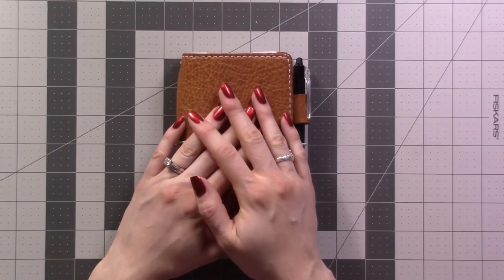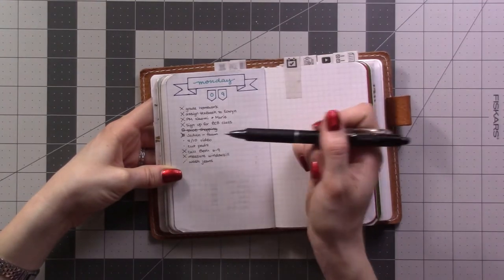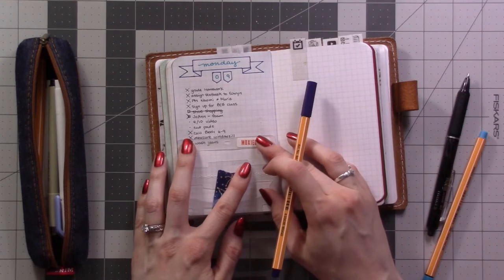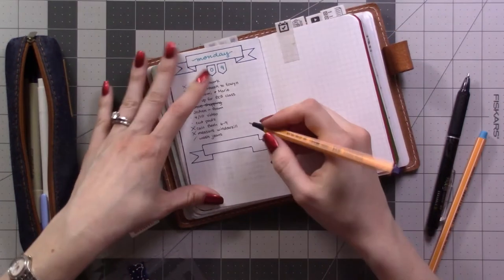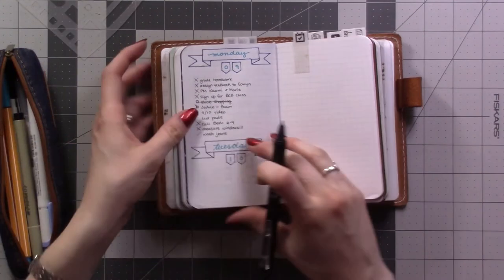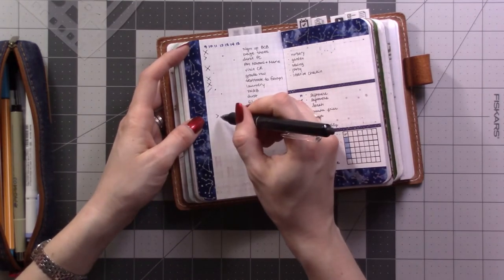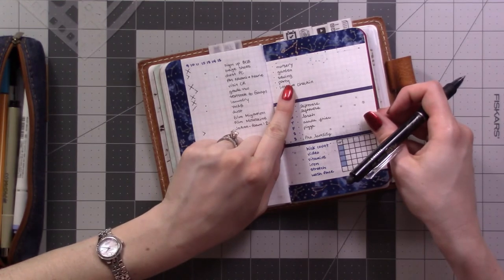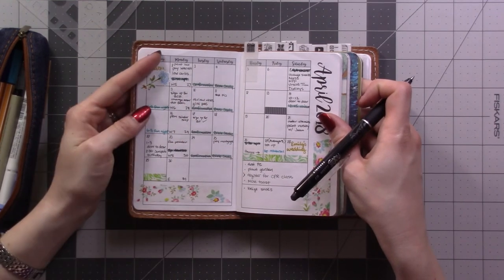Day 10: One Month in My Bullet Journal